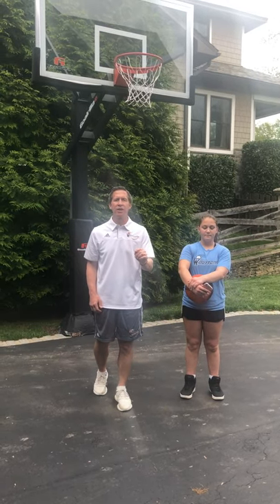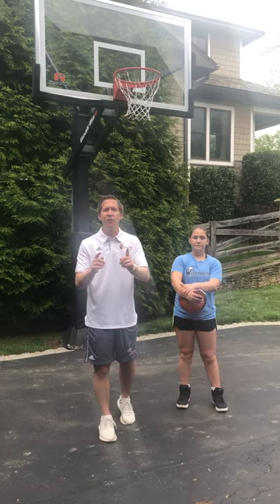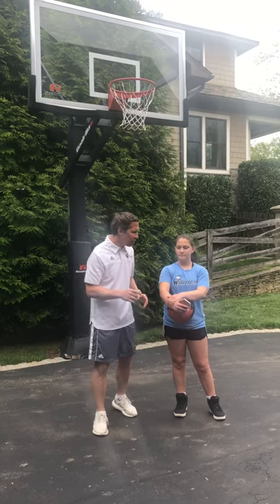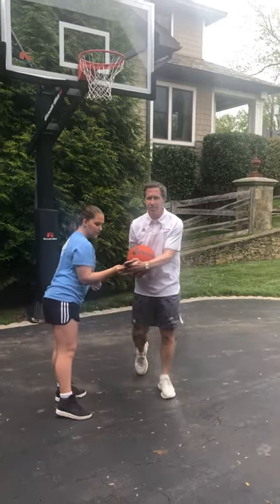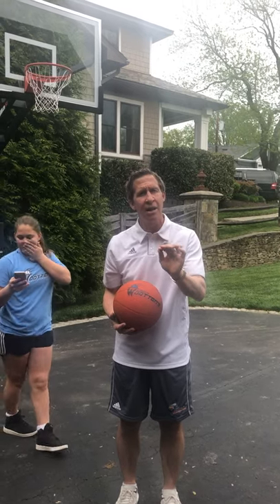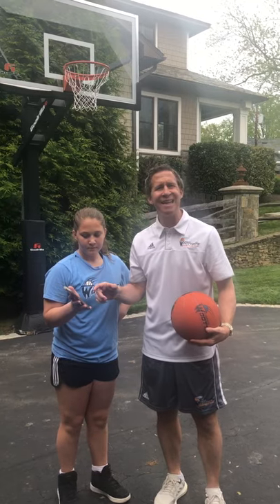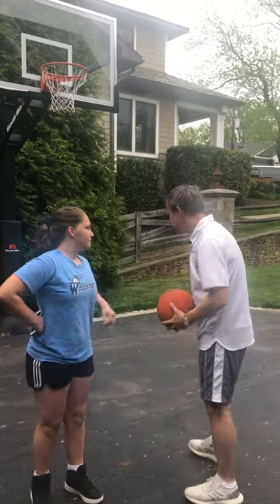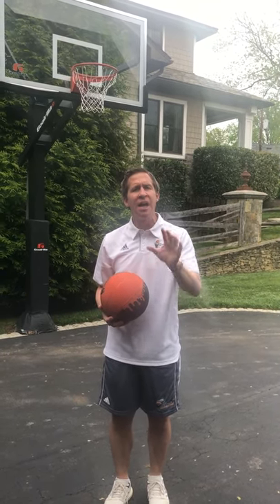5-Minute Workout: Working On You Shooting Form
Use your warm-up shots to work on your shooting form.